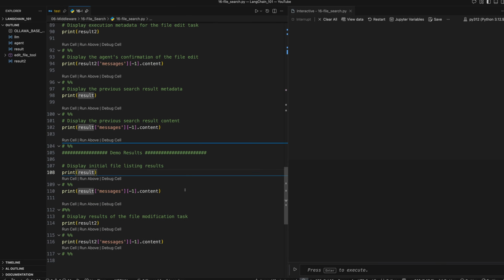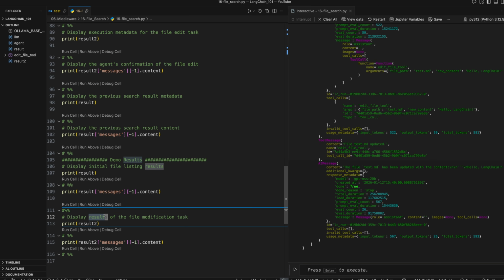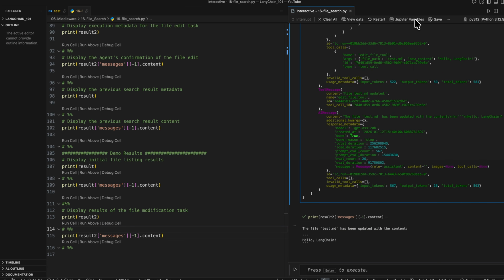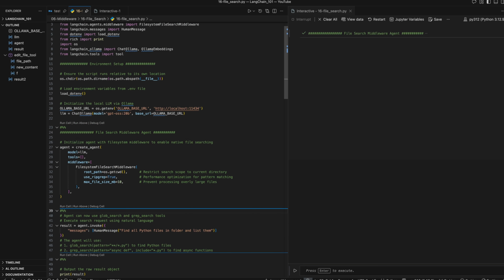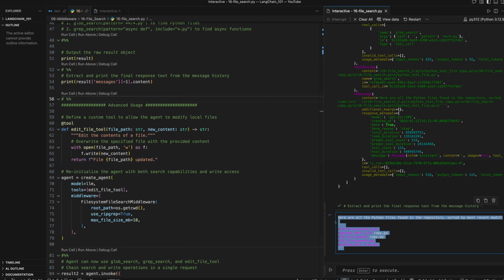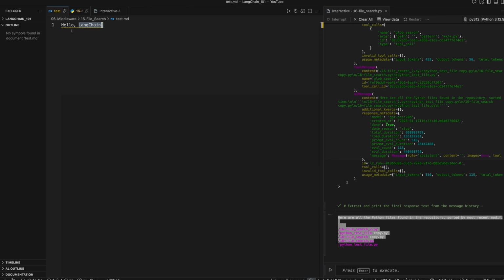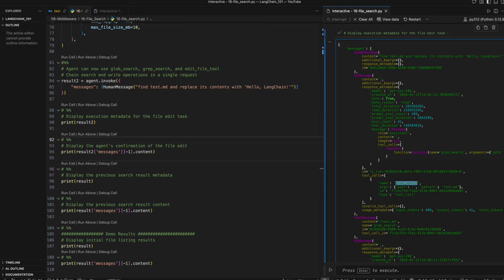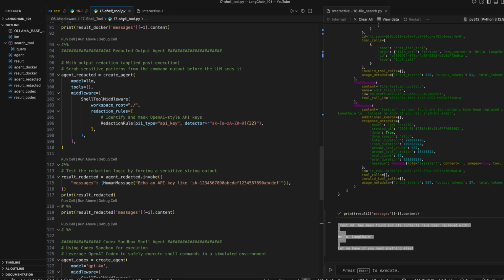Automate File Operations with LangChain Middleware | File Search Tutorial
🚀 Automate Your Files with LangChain Middleware & File Search! 🚀

Hello, welcome back to Just Code It! In this tutorial, we're exploring the file handling capabilities within Langchain middleware. We'll be demonstrating how to perform folder search operations, specifically listing all Python files in a directory using an ai agent. This coding example shows the practical application of Langchain middleware for efficient file management.

Are you tired of manual file management? In this tutorial, we dive deep into the power of LangChain Middleware to perform automated file searches and edits. Learn how to empower your AI agents to list Python files, read directories, and modify markdown files using GPT-OSS and local file system tools. Whether you are building an automated coding assistant or a documentation manager, this video will show you exactly how to implement file operations within your LangChain workflows.

📂 What you’ll learn:

* How to integrate File System Search Middleware into your agents.
* Setting up a local development environment with Ollama and GPT-OSS.
* Using prebuilt tools to list specific file types (like .py files) in a directory.
* Automatically updating and writing content to Markdown files using AI messaging.
* Best practices for setting working directories for secure file operations.

This step-by-step guide is perfect for developers looking to bridge the gap between LLMs and local file systems for real-world automation.

⏱️ Timestamps:

0:00 Introduction to LangChain Middleware
0:16 Overview of File Search Functionality
0:25 Demo: Listing Python Files Automatically
0:52 Demo: Writing & Updating Markdown Files
1:42 Setting Up the Coding Environment
2:20 Implementing the File Search Agent Code
2:51 Running the File Search Agent in Real-Time
3:45 Advanced Example: Editing Existing Files
5:29 Conclusion & What’s Coming Next (Shell Tools!)